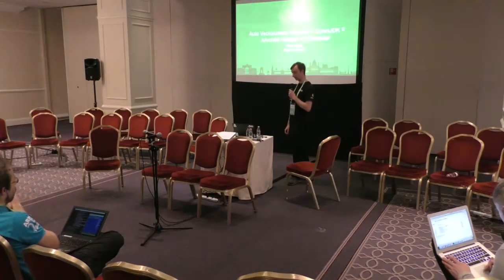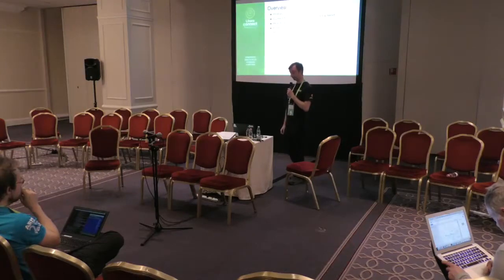BUD17-117 Auto vectorization support in OpenJDK9 AArch64 Hotspot C2 compiler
Session Name: Auto vectorization support in OpenJDK9 Hotspot C2 compiler - BUD17-117
Speaker: Stuart Monteith
Track: LEG

★ Session Summary ★
OpenJDK is an implementation of the Java SE and Linaro has been involved into OpenJDK aarch64 support since 2014. In this session, we will take a look at auto vectorization support in the OpenJDK9 hotspot C2 compiler, especially the NEON support in AArch64 backend. Some potential optimization points of vectorization in OpenJDK9 Hotspot (especially for AArch64 backend) are also described.

★ Event Details ★
Linaro Connect Budapest 2017 (BUD17)
6-10 March 2017
1073 Hungary